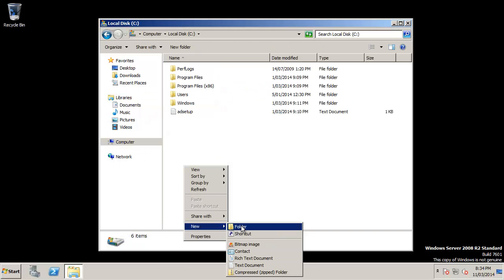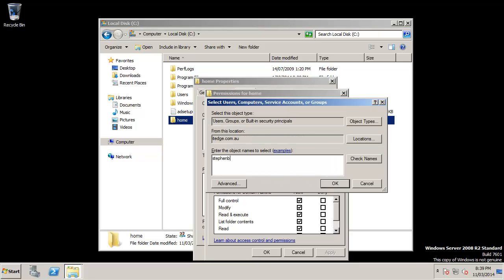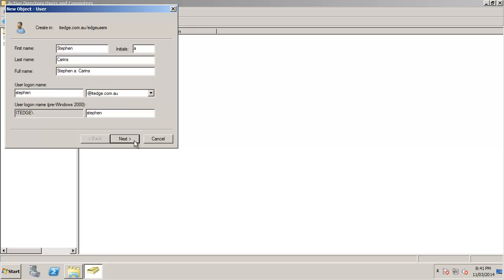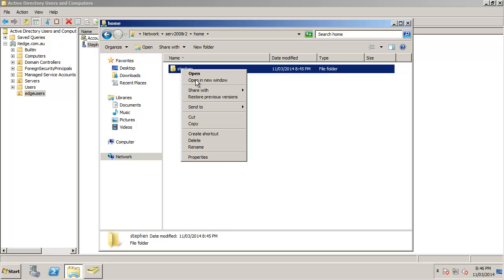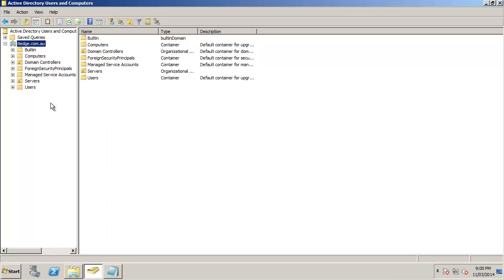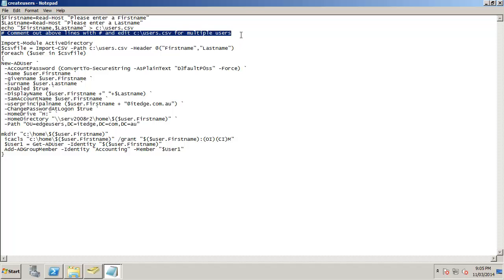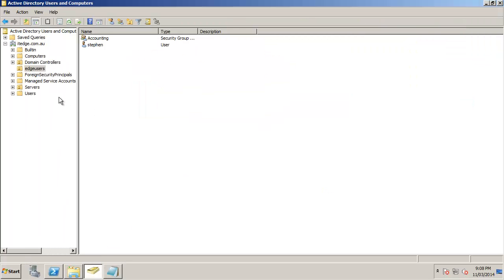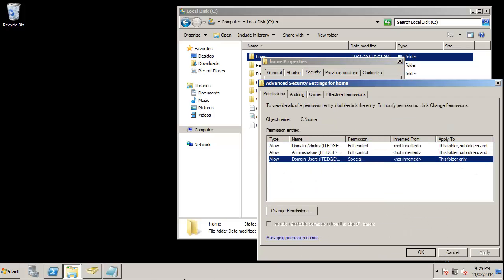Creating Active Directory users and home directories ( GUI and Powershell )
This video will guide you through creating users and their home directories using both the GUI and Powershell